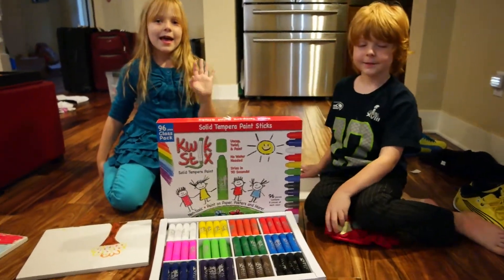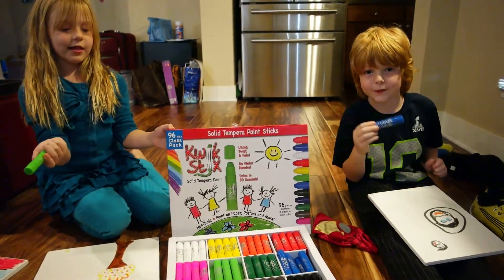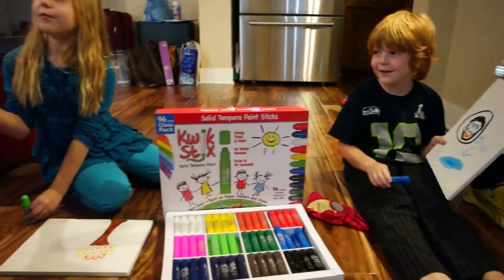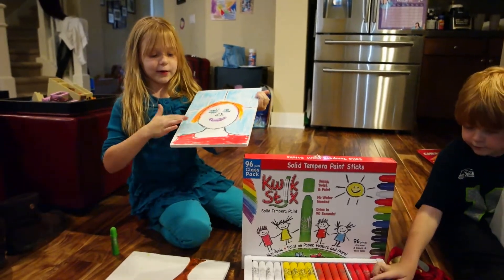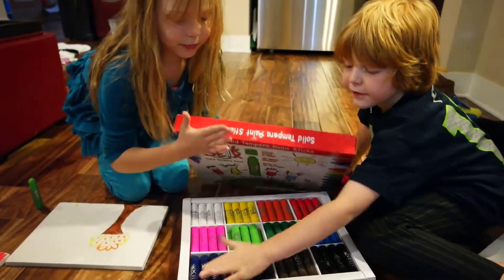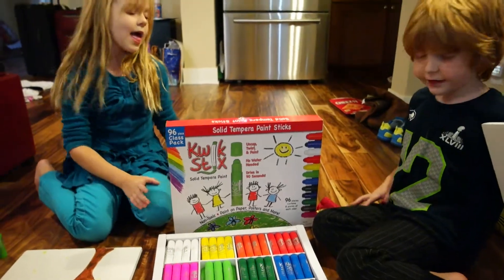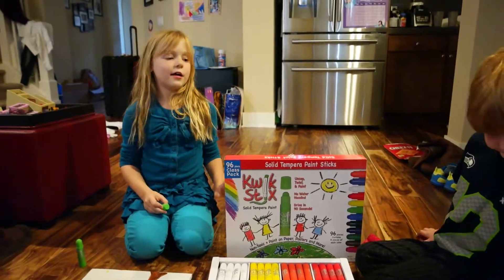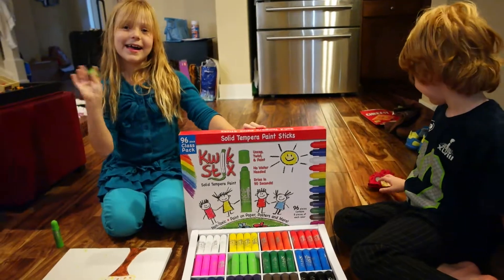Kwik Stix Drawing Painting Sticks Art Kit Review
Zoe is reviewing Kwik Stix a tempora painting kit that doesn't make a mess. I love using them because they are quick and easy to use. Clean up is a snap and the kids have fun